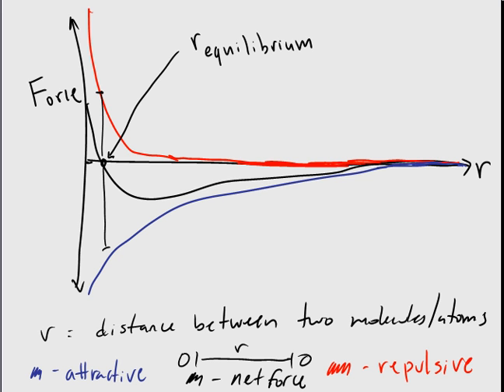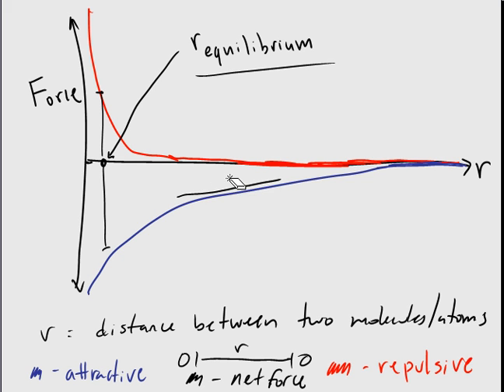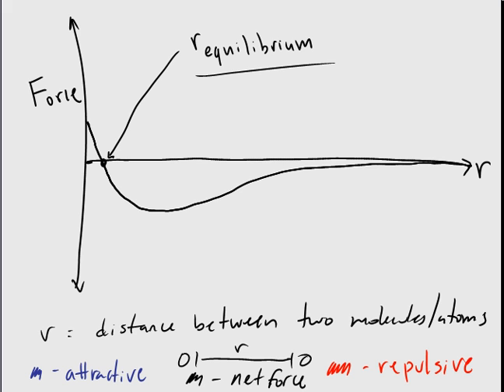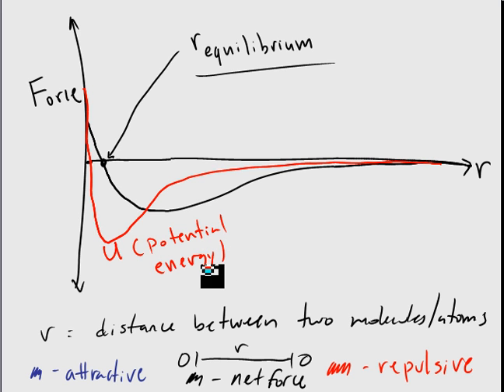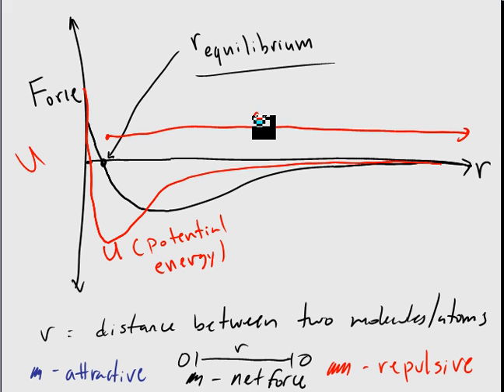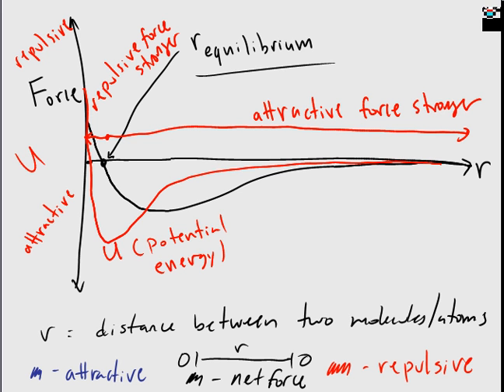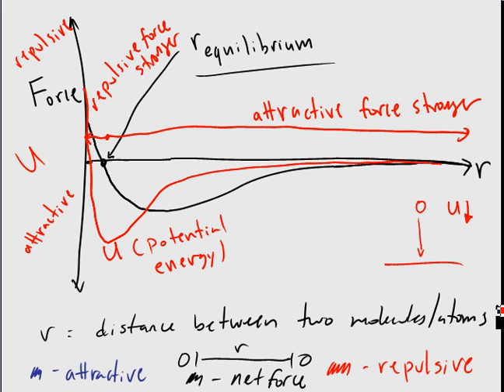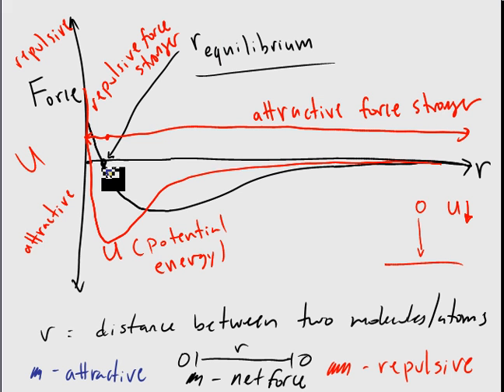States of Matter (Equilibrium Distance II)